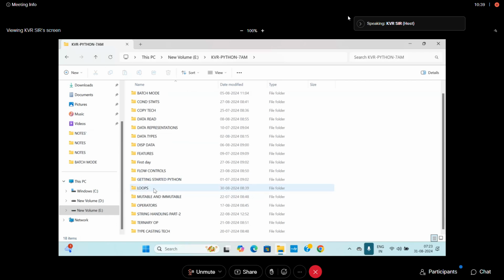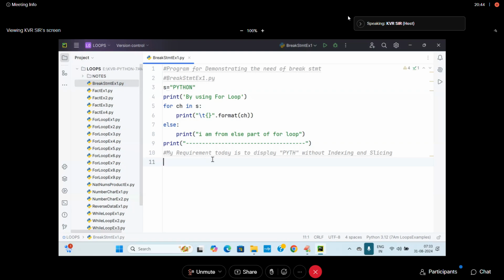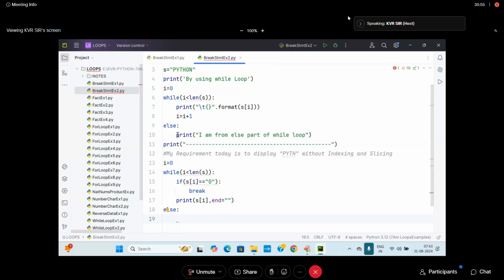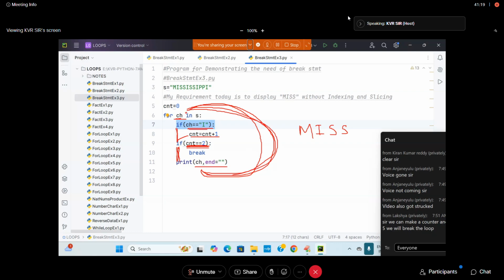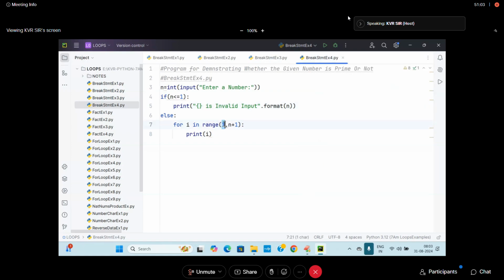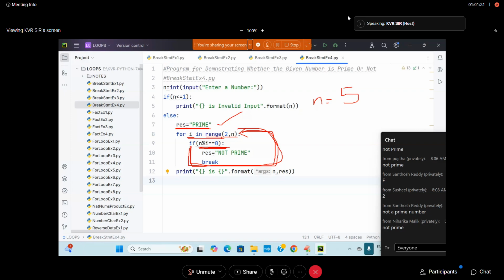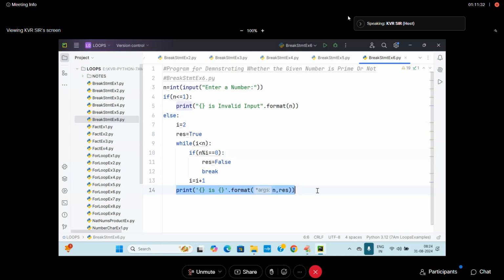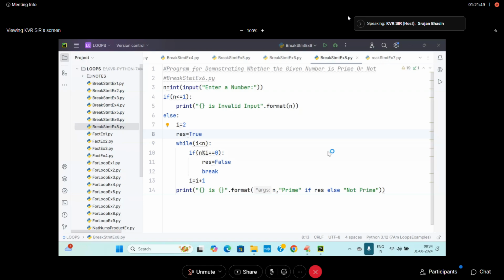7AM PYTHON SESSION 07 Screen Recording 2024 08 31 083710